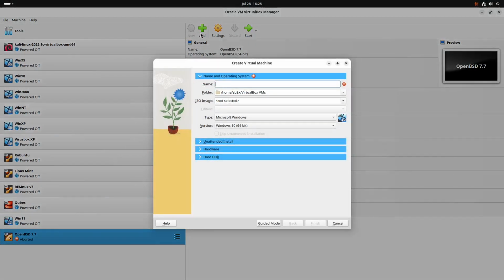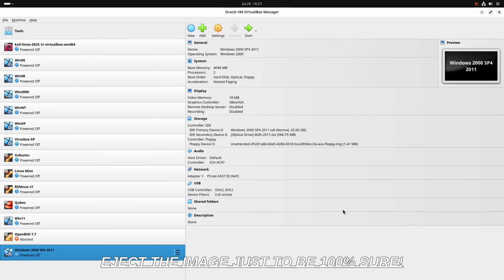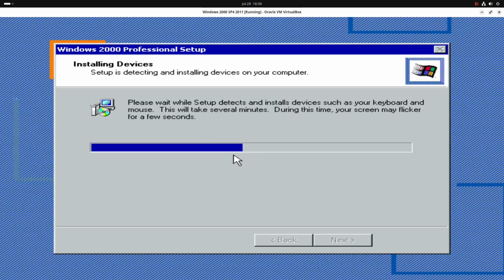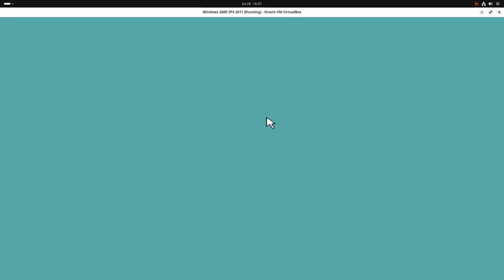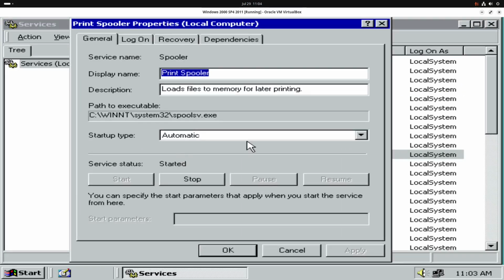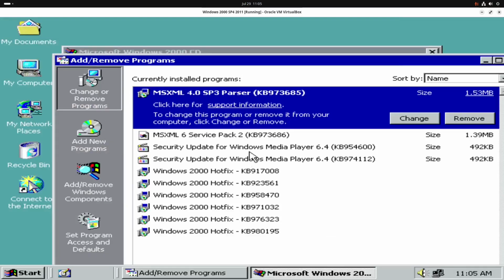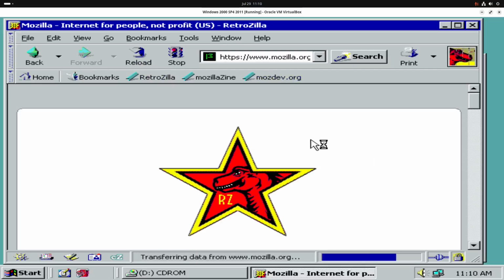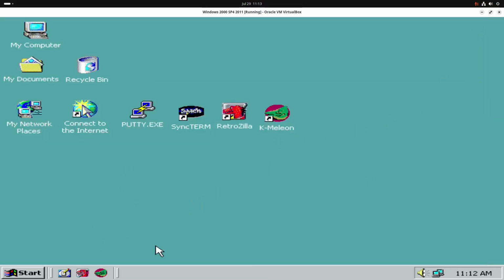How To Setup and Securely Use Windows 2000 in 2025!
Tutorial on how to install Windows 2000, then decrease its attack surface to just one vulnreability and how to browse HTTPS from Windows 2000!

00:00 VM Setup
02:36 Windows 2000 Installation
07:20 Securing Windows 2000
12:00 Installing browsers
15:13 Outro